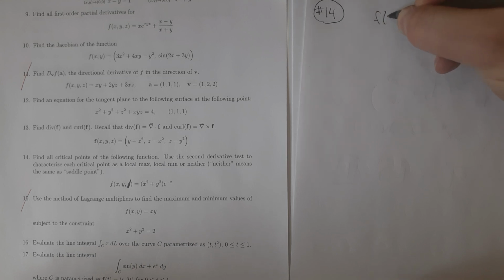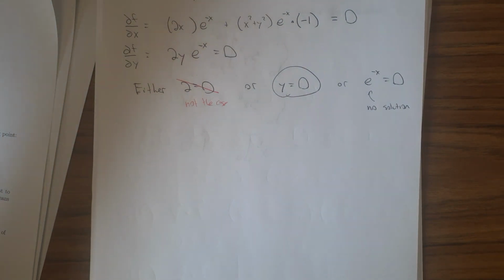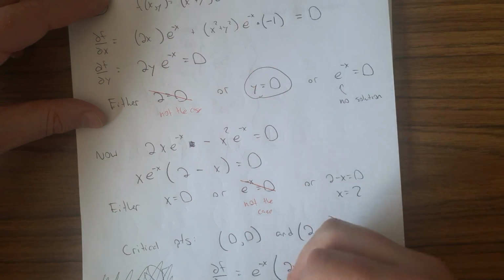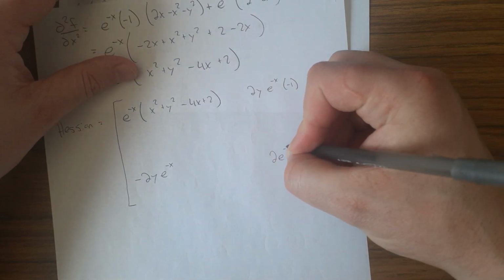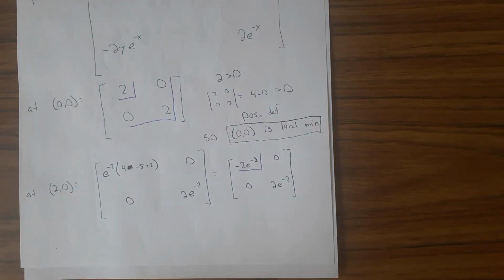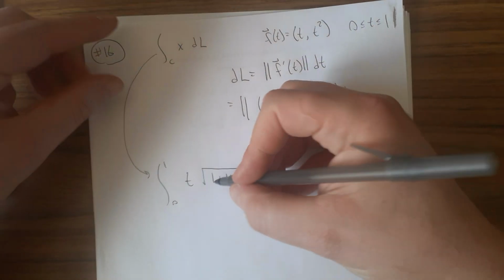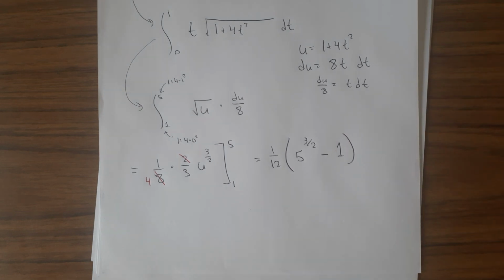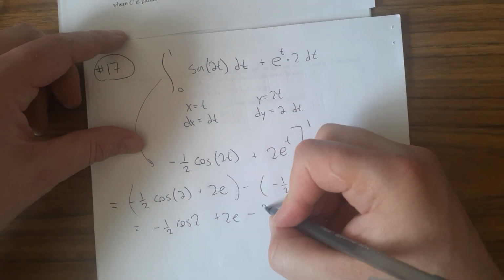Final review #14, 16, 17